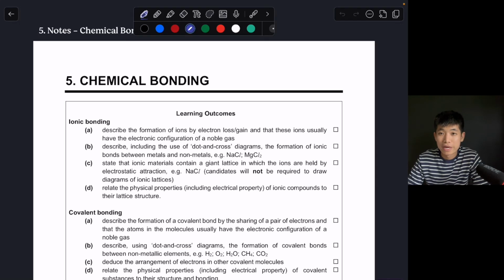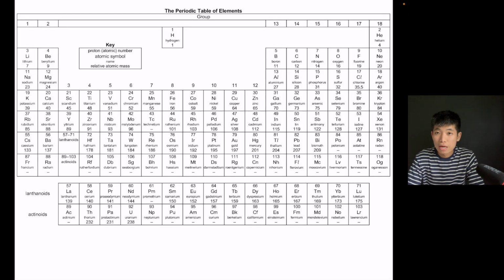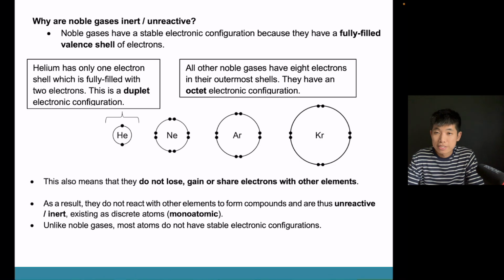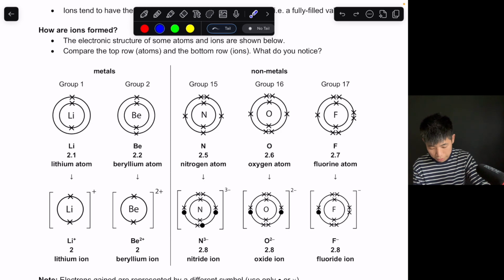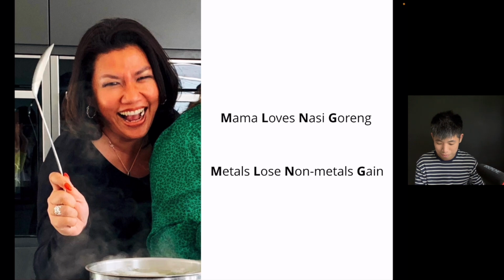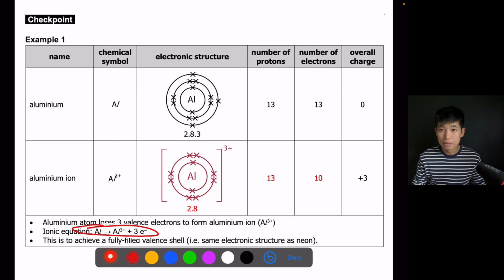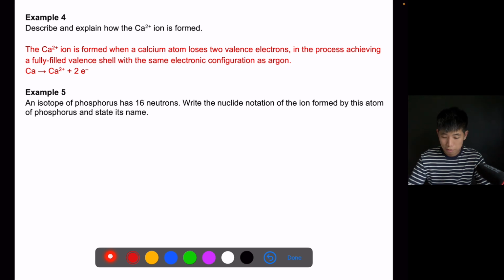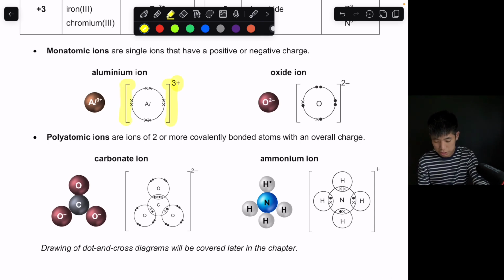Chemical Bonding | Noble Gases and Ion Formation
At the end of this video, you will be able to explain the properties of noble gases and how ions are formed.